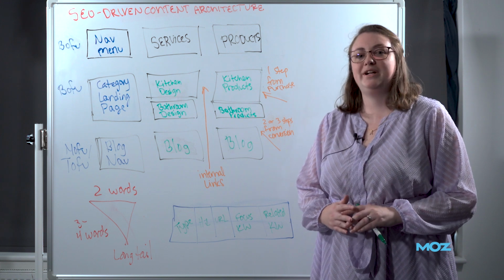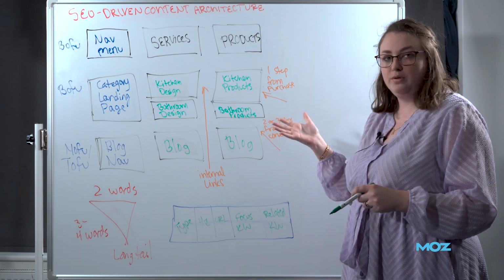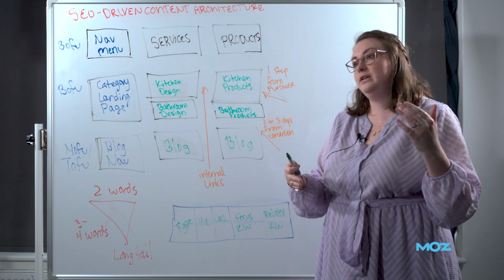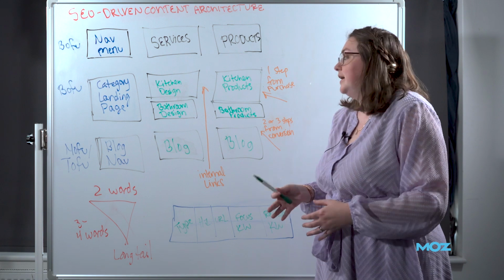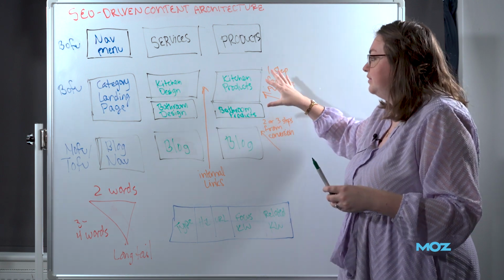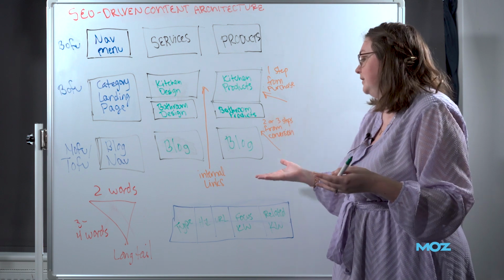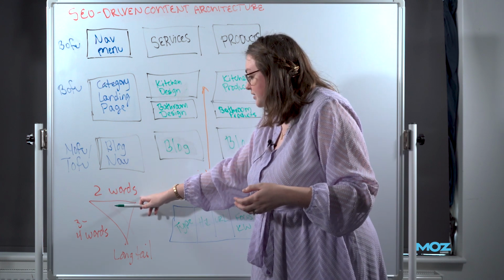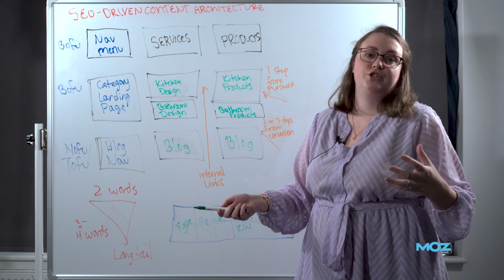SEO-Driven Content Architecture | Whiteboard Friday | Adriana Stein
Should you optimize your business site for brand visibility or conversions? With SEO-driven content architecture, you don’t have to choose! 🙌

TIMESTAMPS:
00:16 How To Build an SEO-Driven Content Architecture
02:18 Building the Website Structure
04:43 Building Out the Blog
07:10 Keyword Research
08:32 A Keyword Map
09:20 The URL Slug